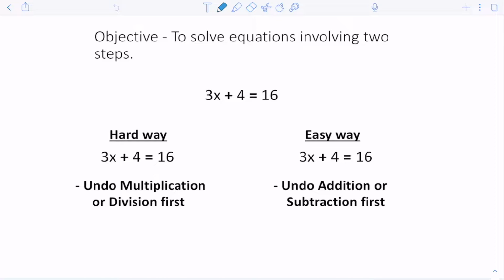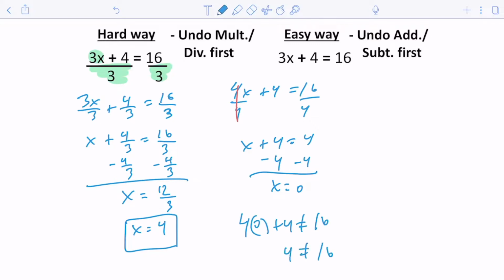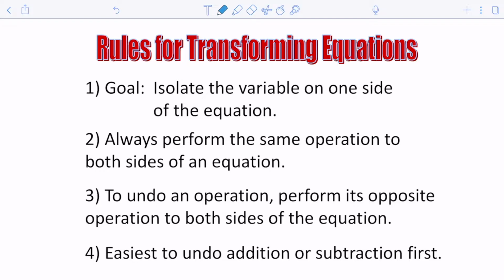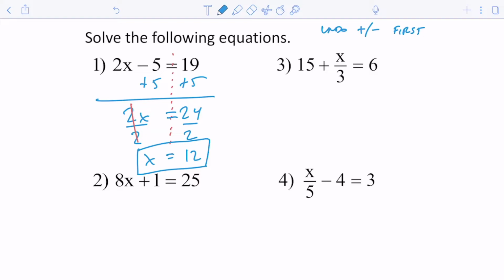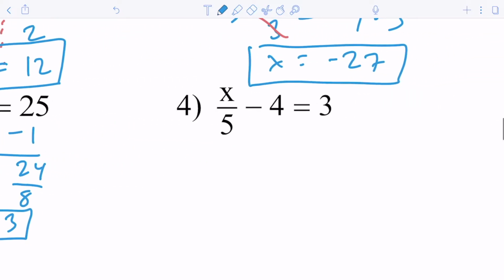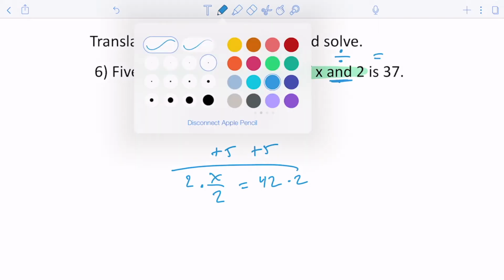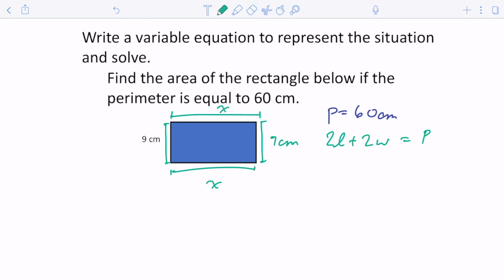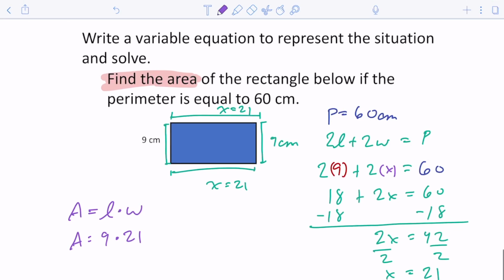Solving Two-Step Equations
This video covers solving two-step equations. For my Math 7 students, this covers Chapter 6, Lesson 4 out of the California Glencoe Math, Course 2 (2015) textbook.